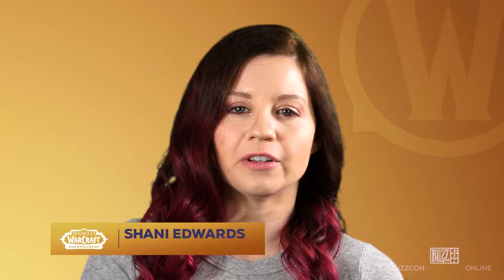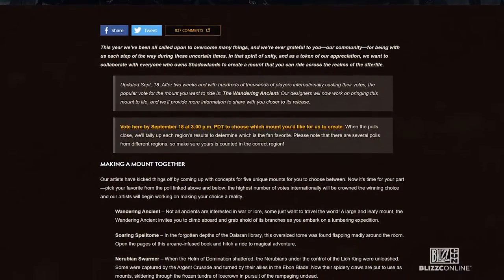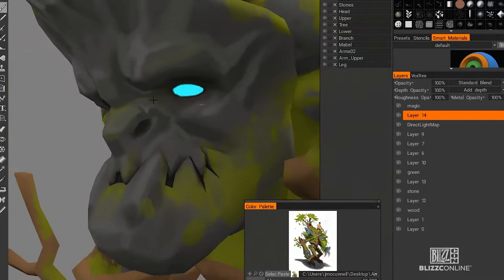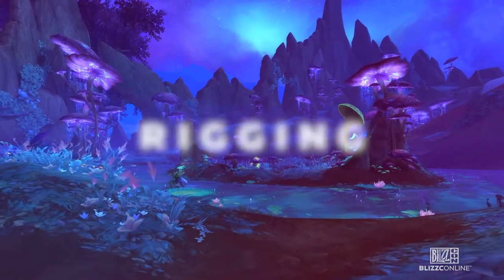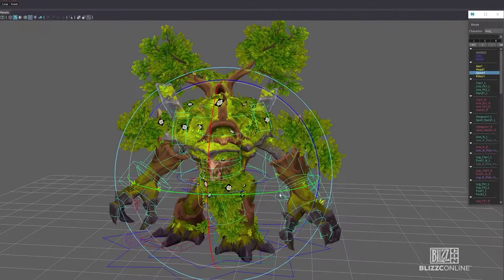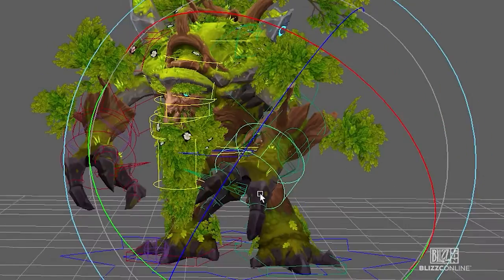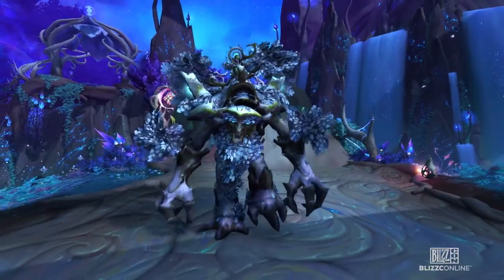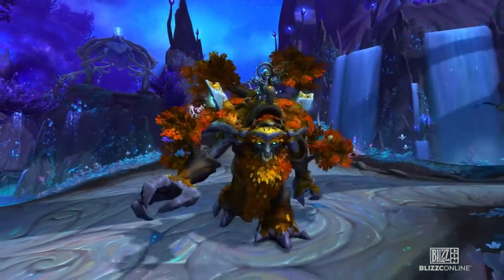BlizzConline 2021 - World of Warcraft: Die Entstehung des Wandernden Urtums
Für die Zocker die es verpasst haben hier nochmal der Livestream zur Blizzcon 2021.

Steigt auf und werft mit dem World of Warcraft-Team einen Blick auf den Entstehungsprozess des Wandernden Urtums, das sich die Community als Reittier ausgesucht hat.

Alle hier genannten Marken sind Eigentum der jeweiligen Inhaber.